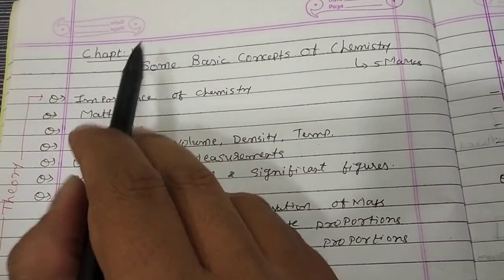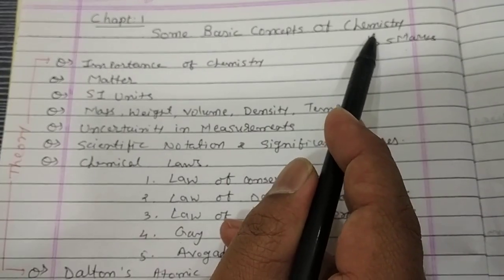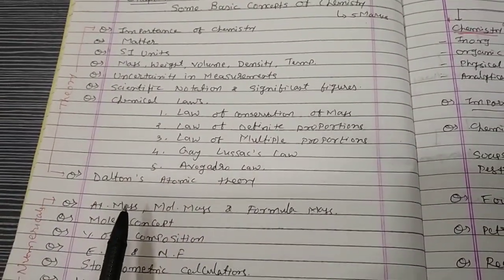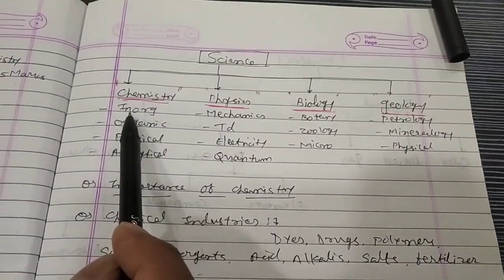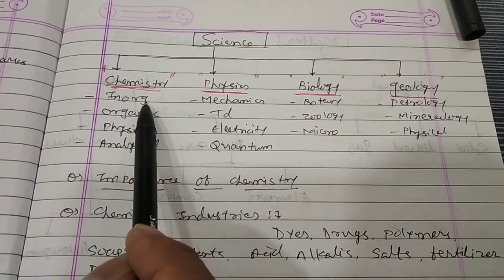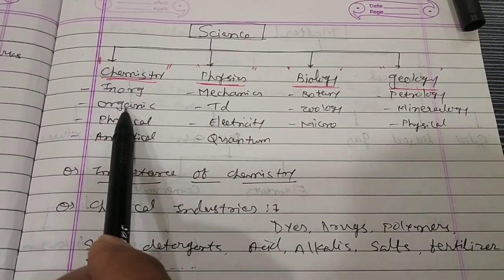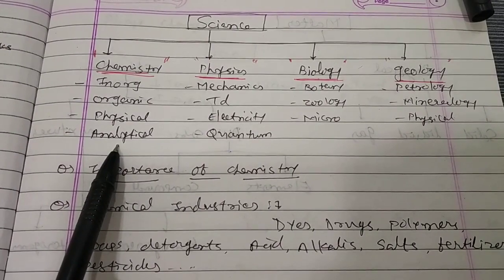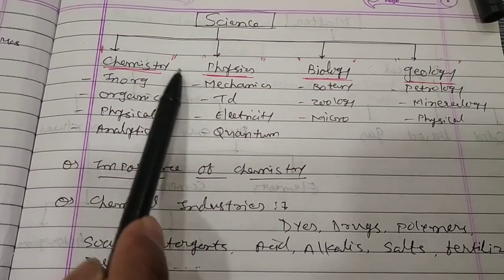Std 11 Chapter 1 Session 1